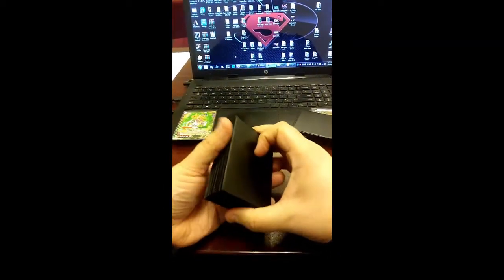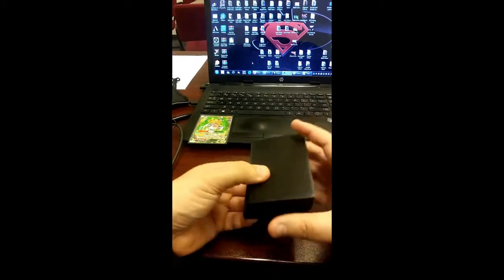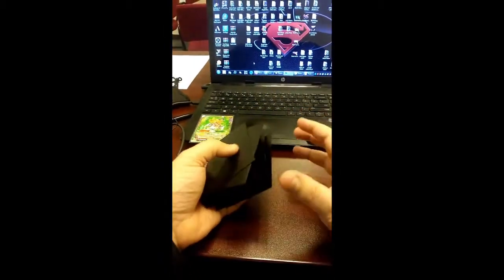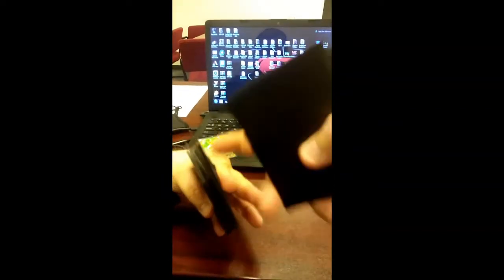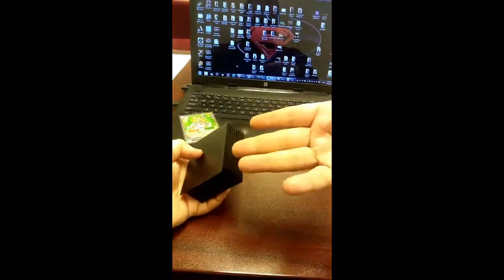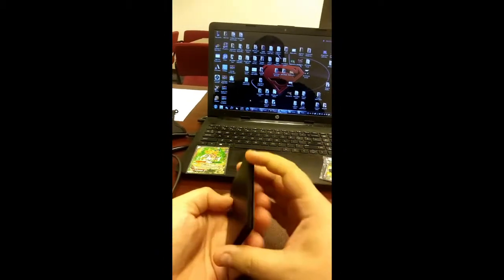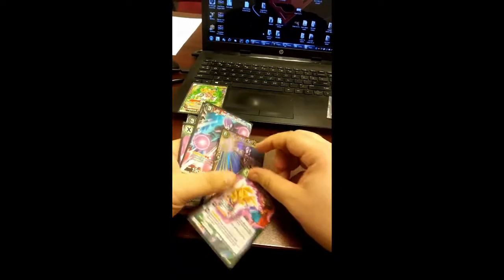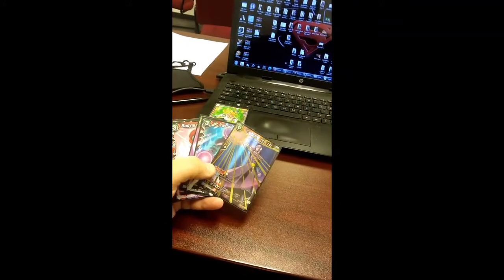Dragon Ball Super TCG World: Master Class Lesson #4 - Shuffling And Life Cheat 2020 By Kung Fu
Open Description Area For More Content

Social Medias